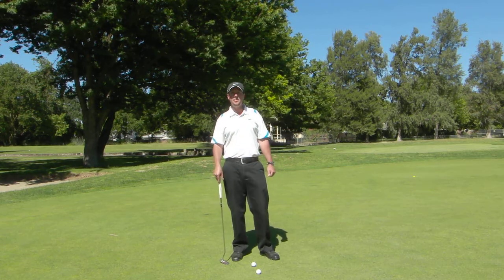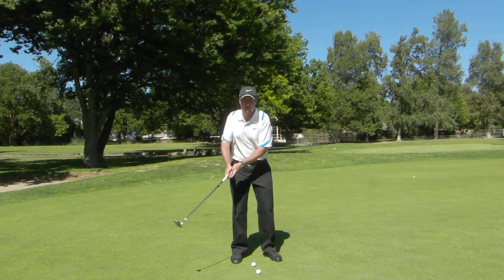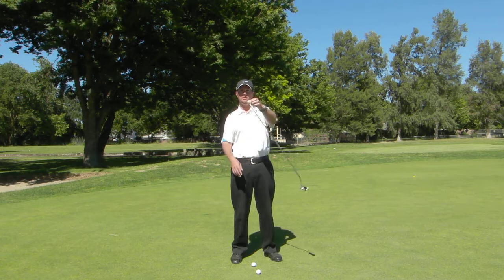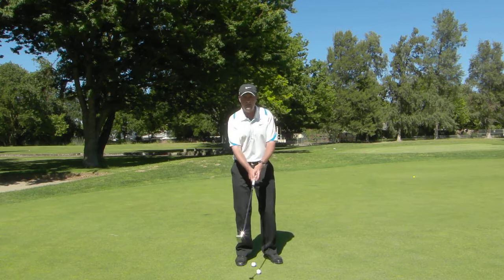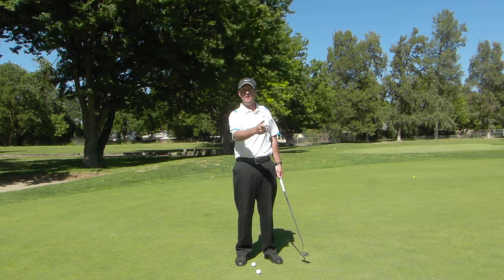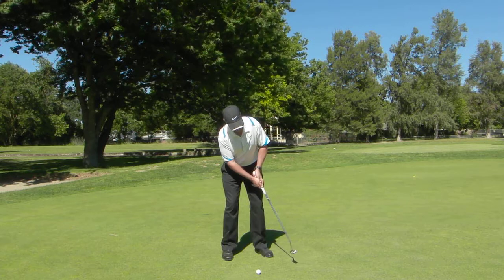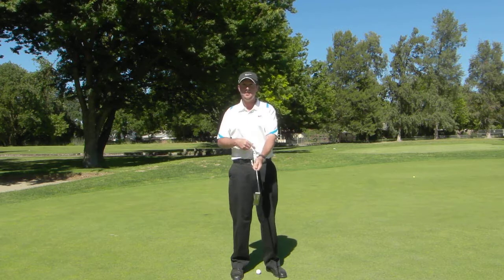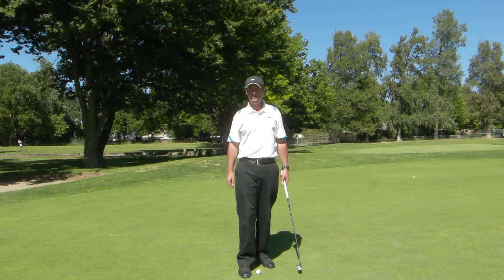Improve Your Putting and Lower Your Scores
Get a putting tip from PGA Golf Professional Tom Morton